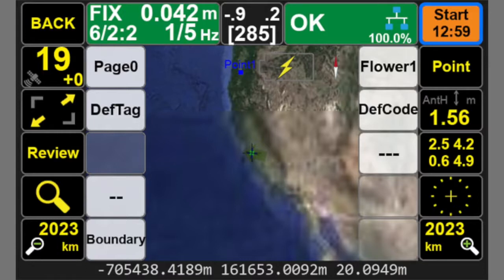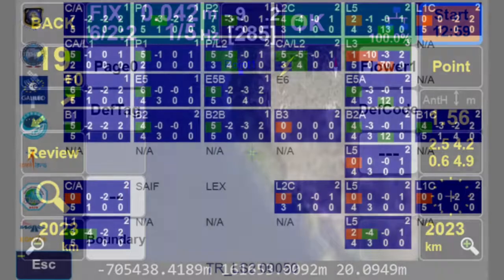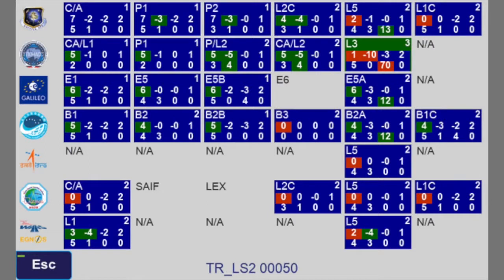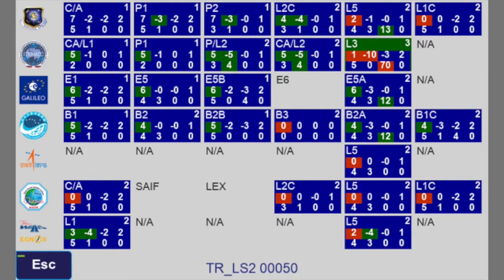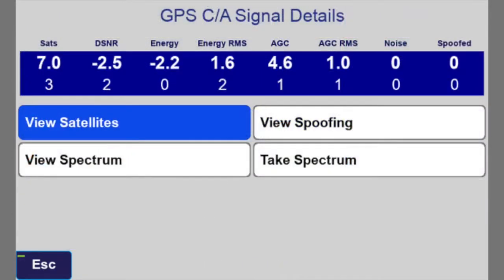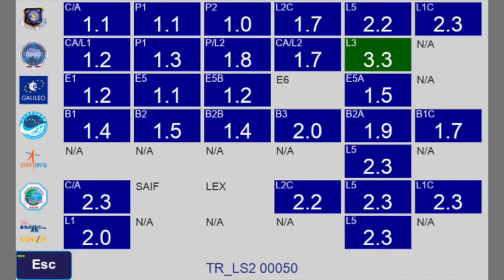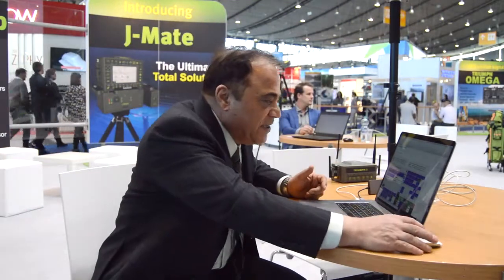GPS World Interviews Javad Ashjaee | Spoofing Attack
GPS World interviews Javad Ashjaee, founder of JAVAD GNSS, explains the company’s focus and ability on block spoofing attacks and the ability to reject falsified signals. This interview took place at Intergeo 2019.